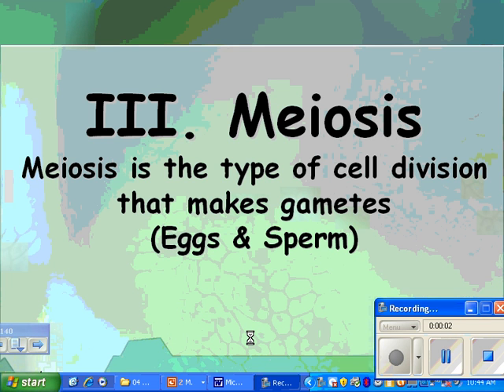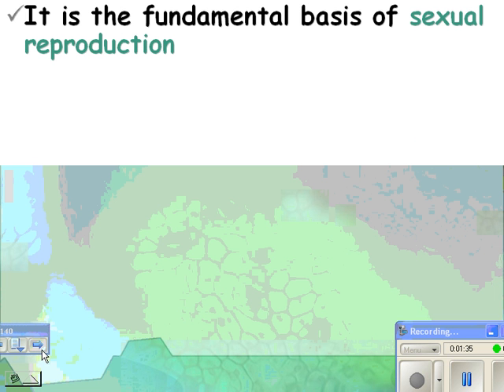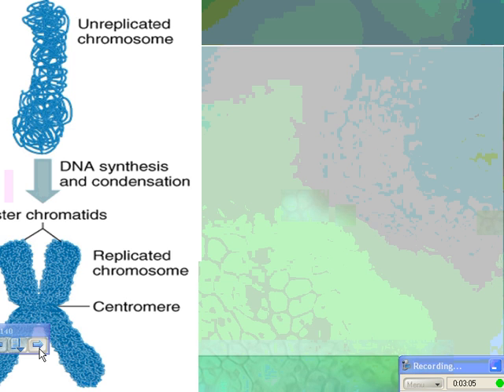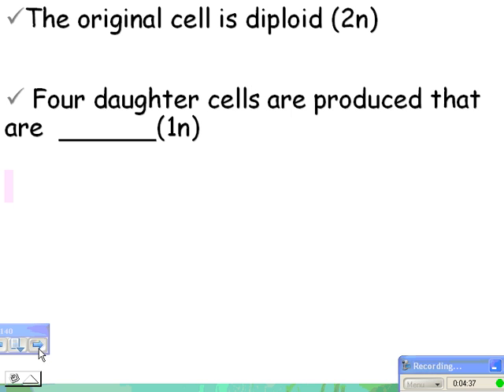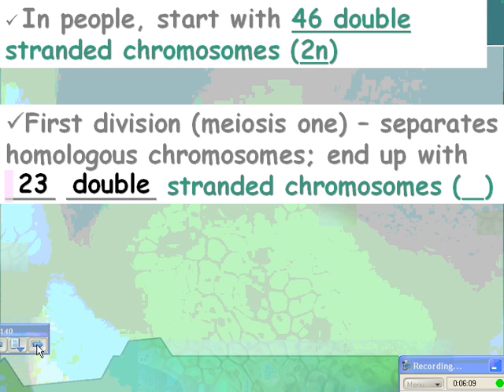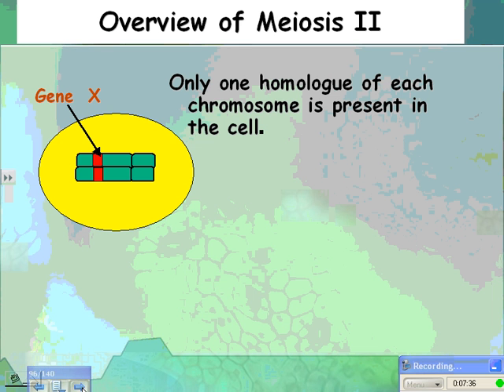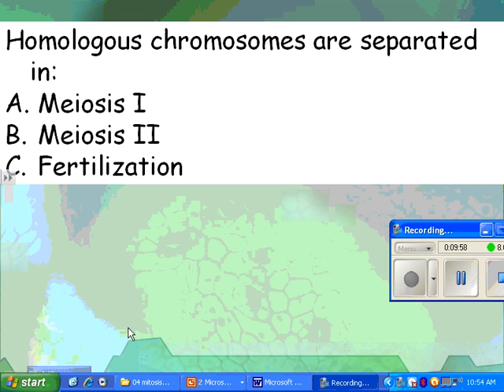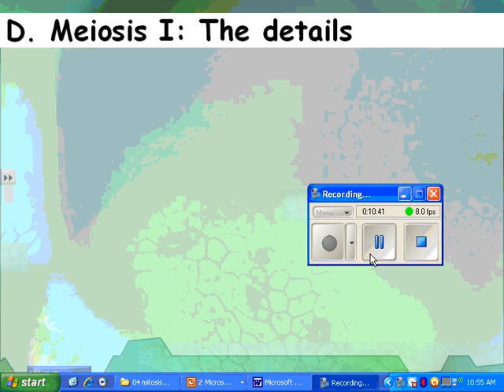2013 HN Meiosis 04 overview of meiosis 1 and 2